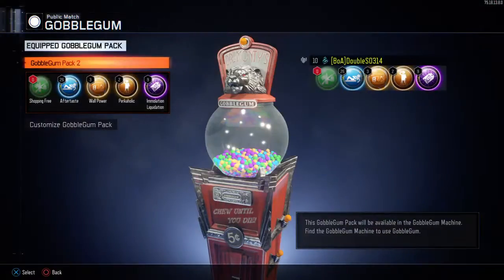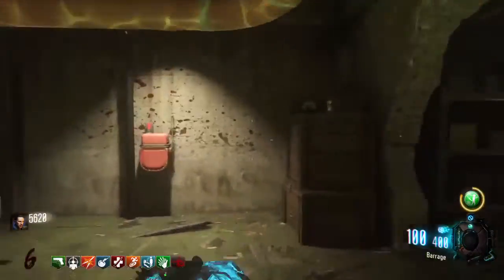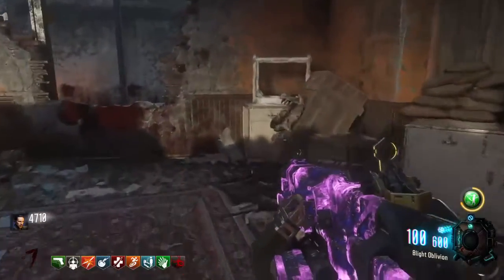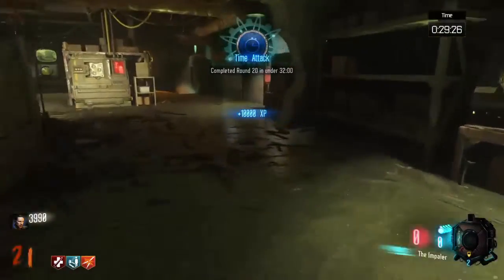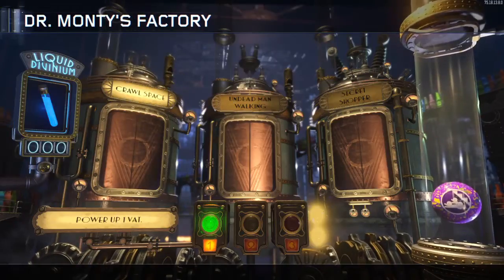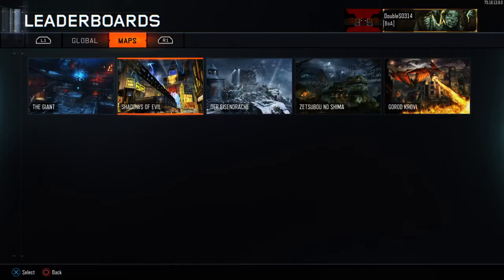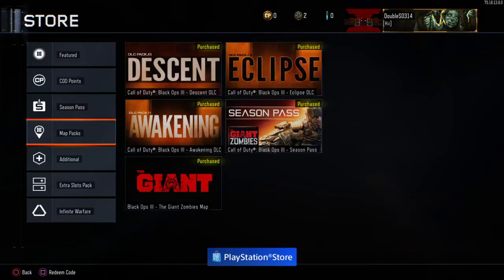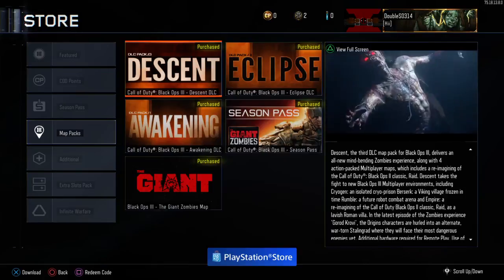Black Ops 3 - Gorod Krovi Time Attack